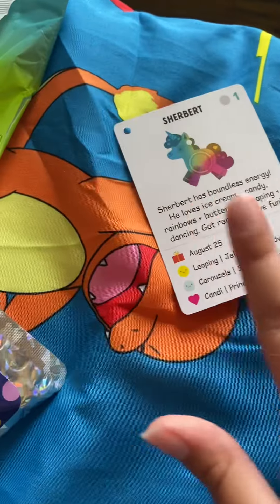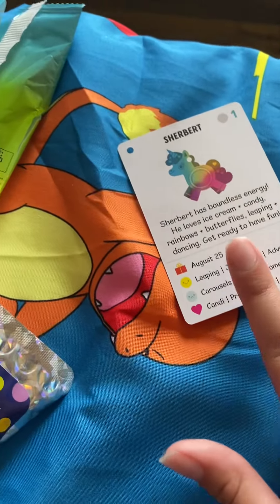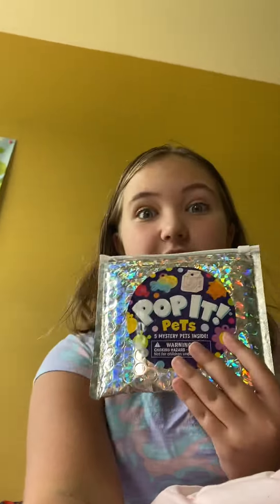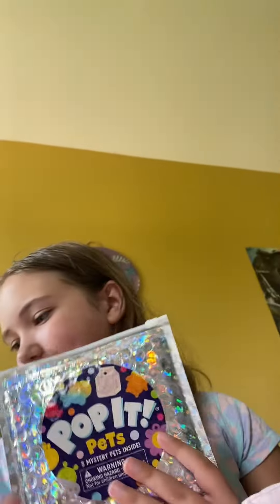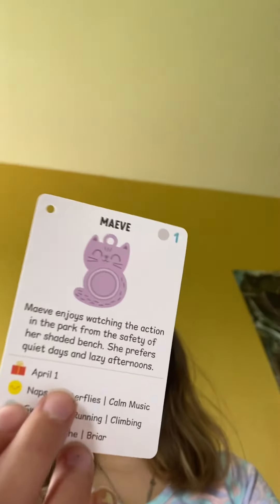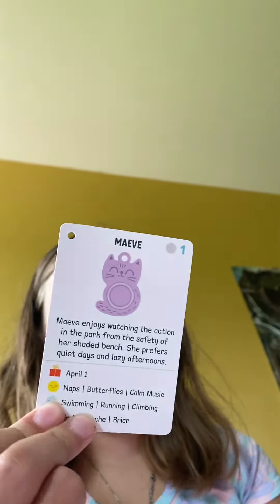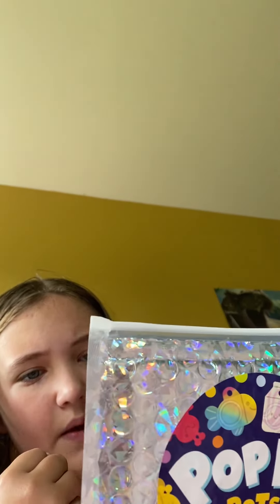POP IT PETS!?